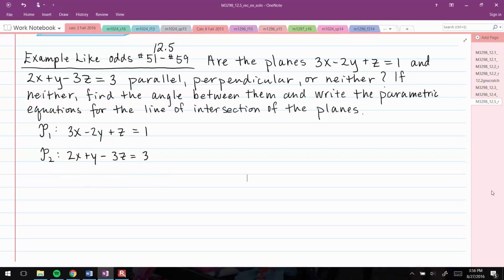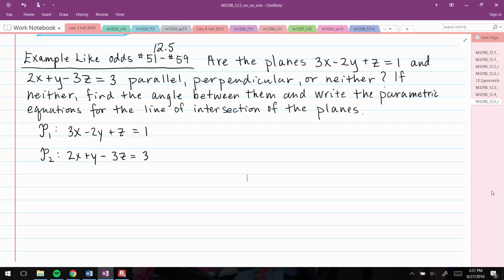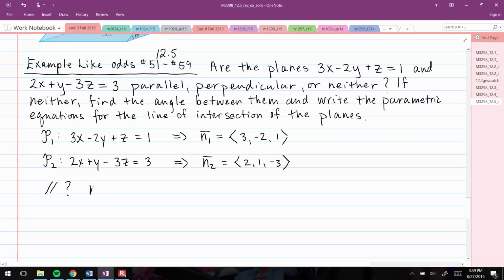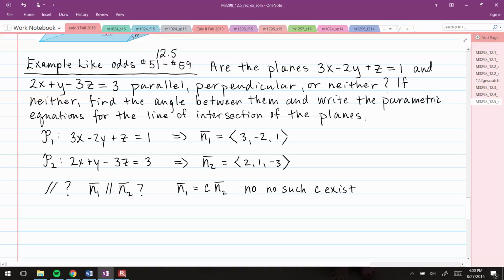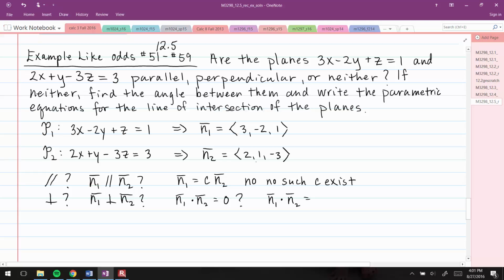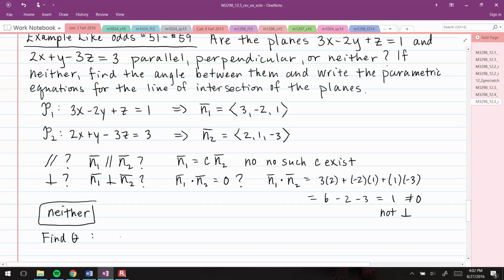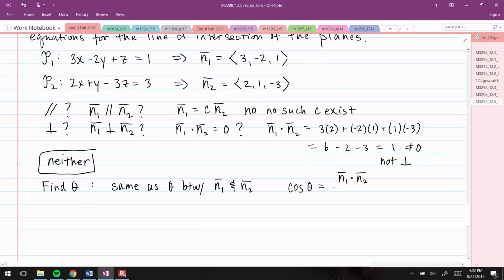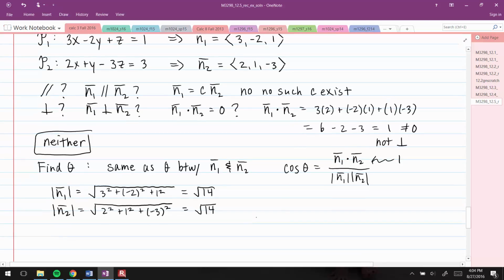12.5_ex_like_51etc_part1